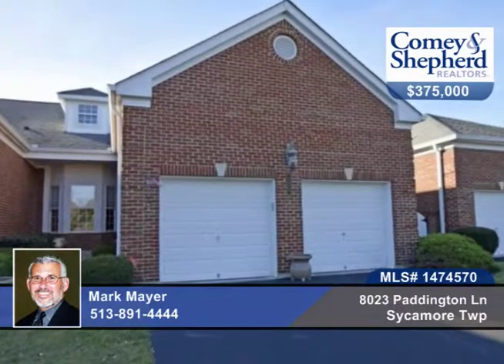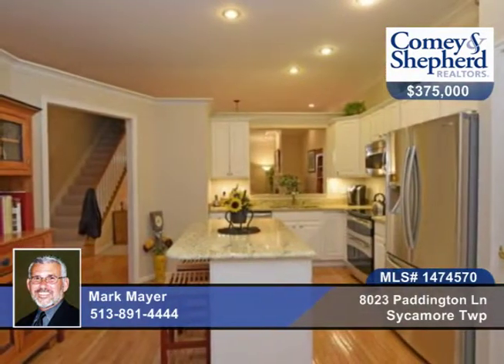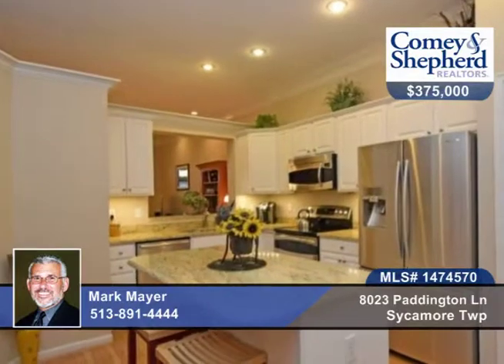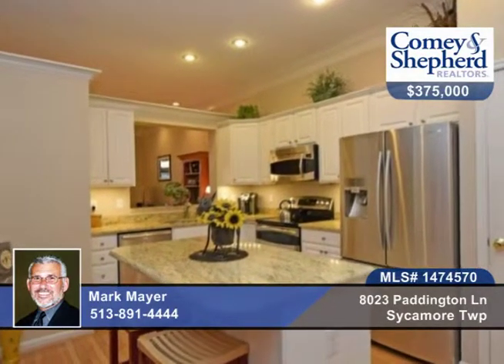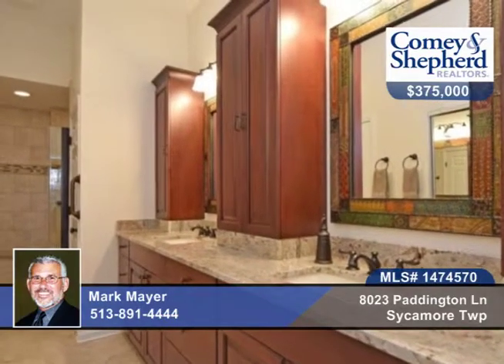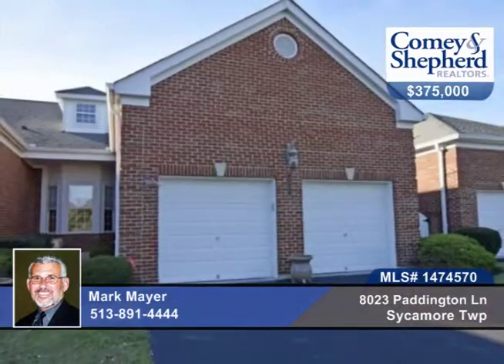8023 Paddington Ln Sycamore Twp, OH Homes for Sale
8023 Paddington Ln, Sycamore Twp, OH
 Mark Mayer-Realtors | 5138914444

One of just several 2-story units that rarely become available! Bedroom and full bath on each of 3 levels* Freshly painted - neutral throughout* Beautiful new master bath* Open kitchen boasts granite and SS appliances* 1st floor study* Walk out to screened porch* Private entry* Loads of storage* Pool, tennis and clubhouse w/fitness center* Don't miss it!